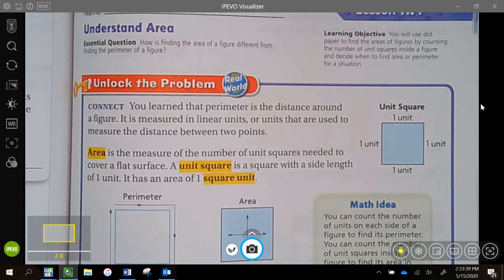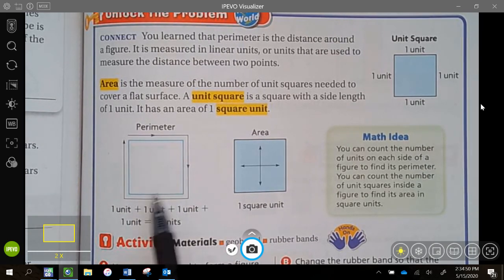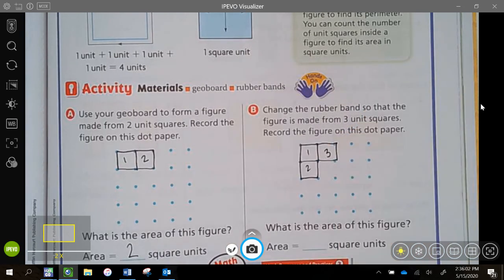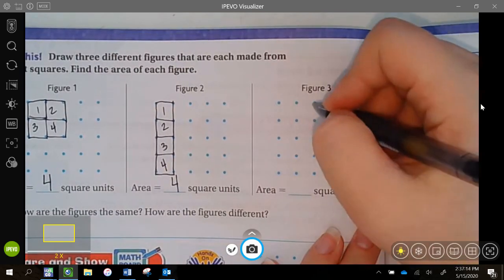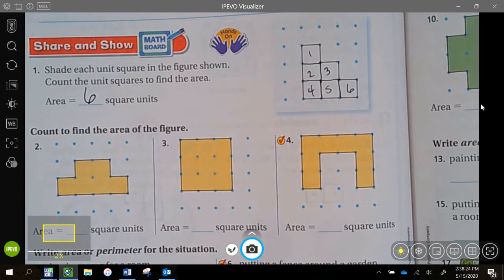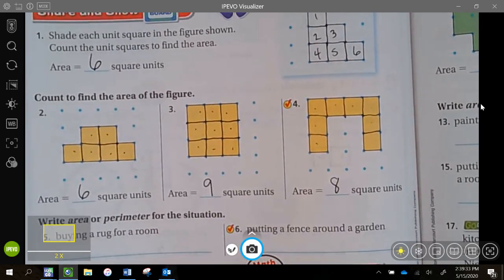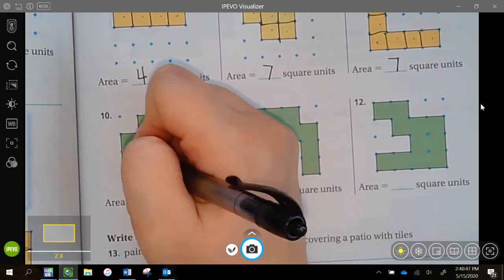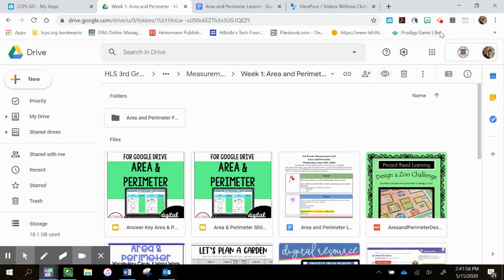Untitled: May 15, 2020 2:42 PM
Area Lesson 1